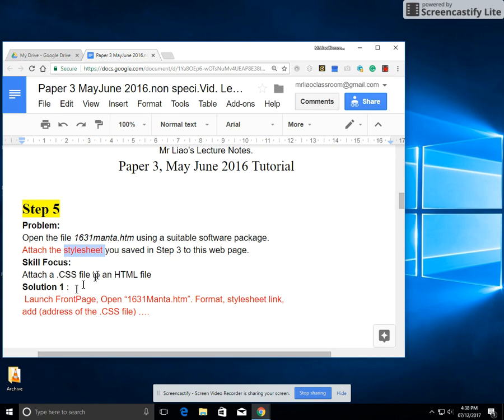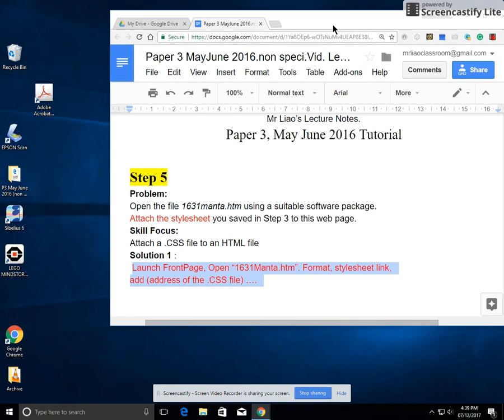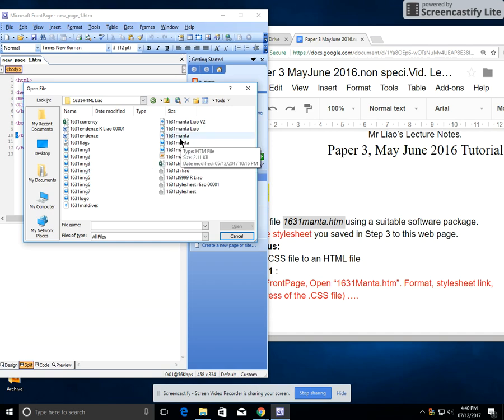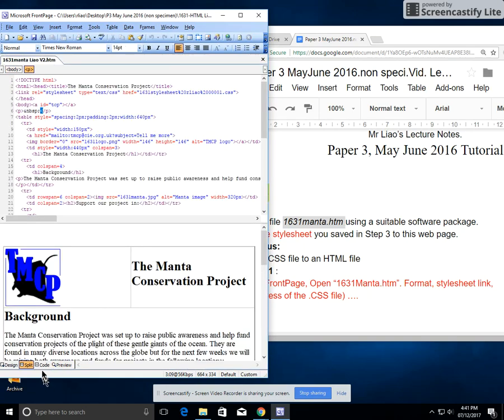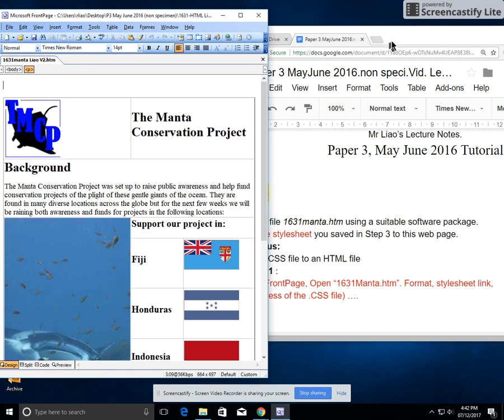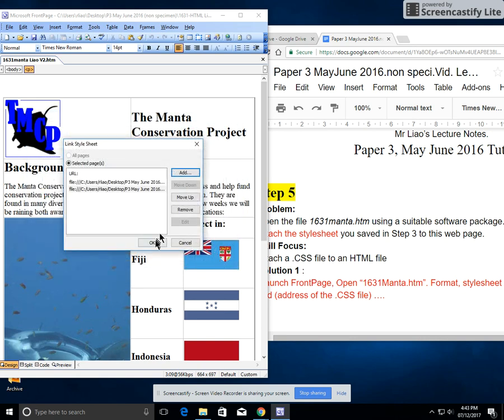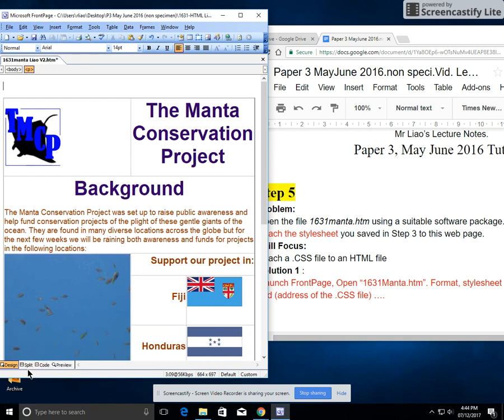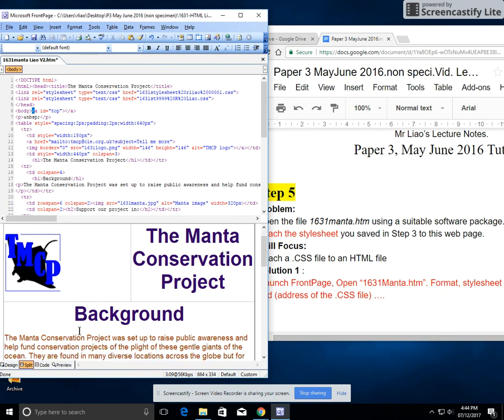Step 5 linking .CSS and HTML files.